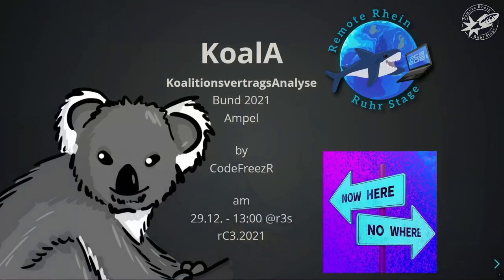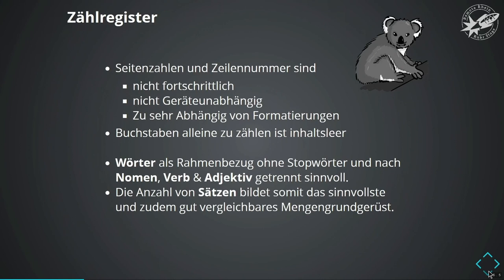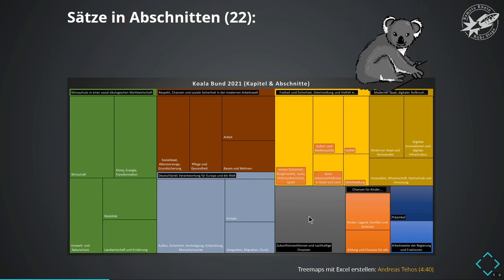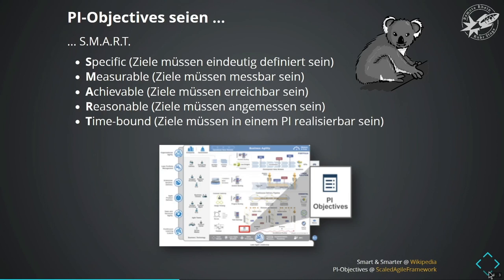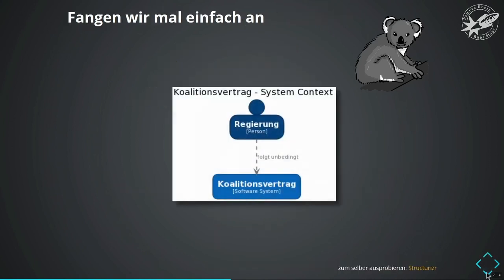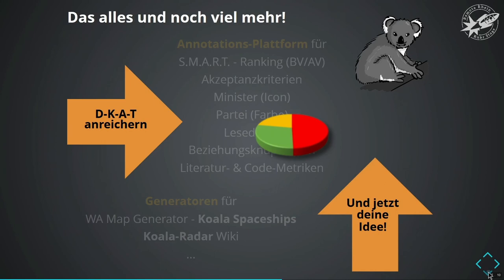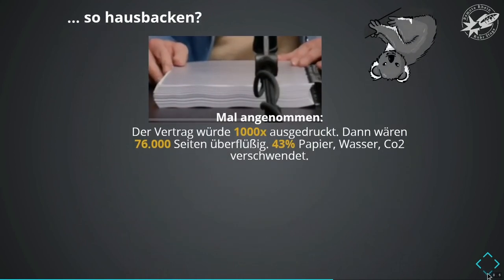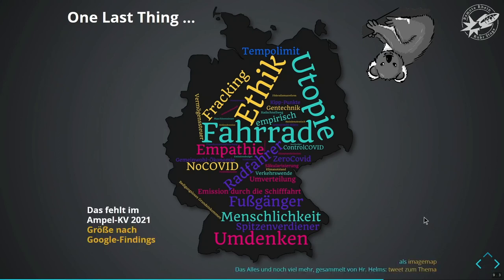[r3s] (en) KOALitionsvertragsAnalyse – Dem Vertrag auf den Zahn fühlen (CodeFreezR)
Der aktuelle Ampel-Koalitionsvertrag (KV) im Bund umfasst ~52k Wörter in 3392 Sätzen und 947 Absätzen. Strukturiert in 9 Kapitel, 22 Abschnitte und 200 Themen. Ausgeliefert aktuell  auf 177 DIN A4-Seiten. Mit unterschiedlichen Textanalysen wird der Vertrag selber nach unterschiedlichen Sichtweisen untersucht.

00:00 Intro
00:16 Heraldin Magic Unicorn
00:50 Einleitung
03:54 KV als Sourcecode
11:44 KV als Spezifikation
16:04 KV als Objektmodell
24:45 KV als Literatur
29:28 One Last Thing ...
33:53 Q&A Session
38:02 Outro